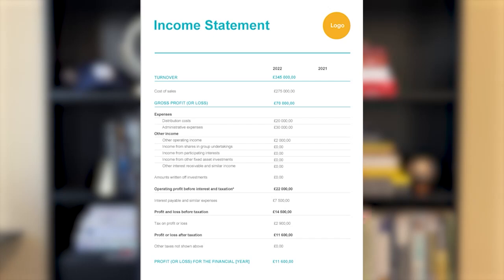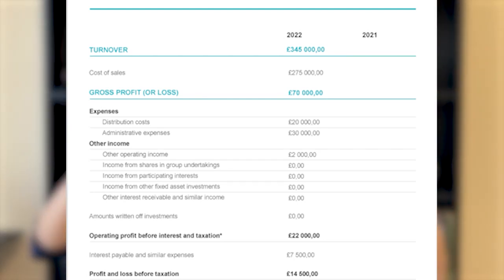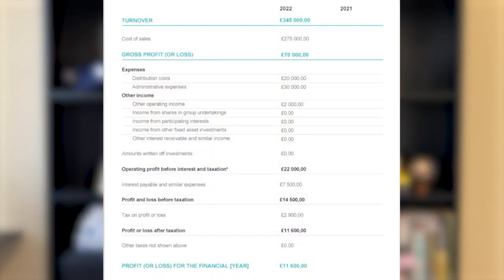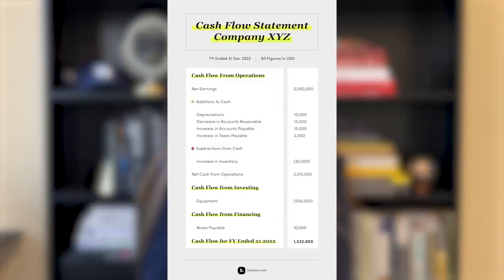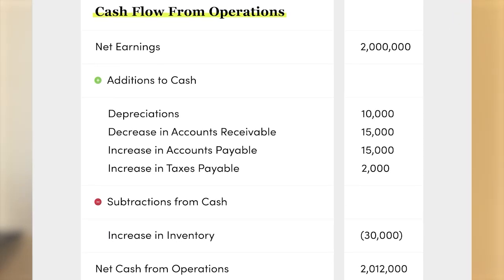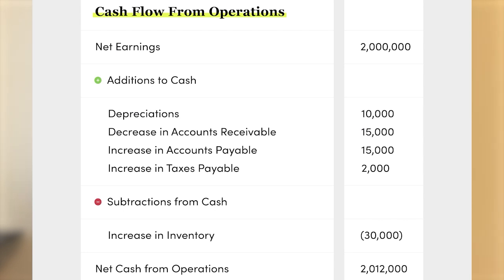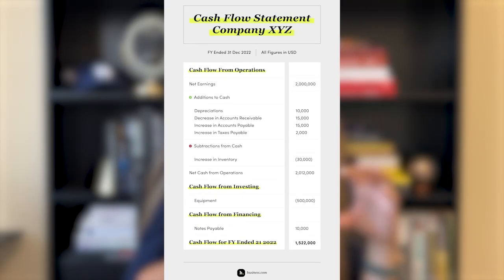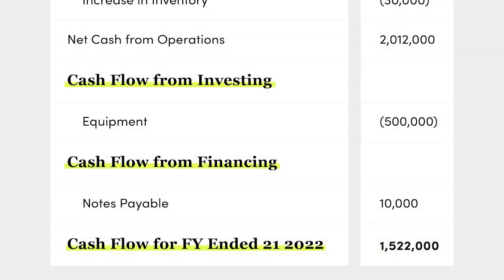Master Financial Statements: Balance Sheet, Income Statement & Cash Flow Explained!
Do you know how financial statements can drive your business success? 💼 In this video, we break down the balance sheet, income statement, and cash flow statement, showing why they’re essential for making smart financial decisions. 📊 Whether you’re a business owner or working in finance, understanding these key reports can help you make better choices and achieve long-term growth.
👇 What’s your biggest challenge when it comes to managing your finances? Share in the comments!